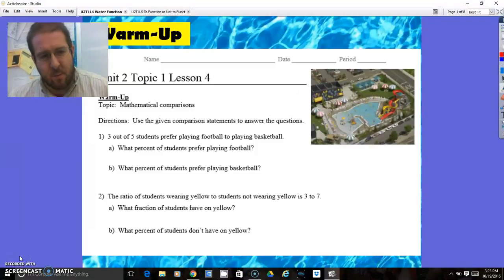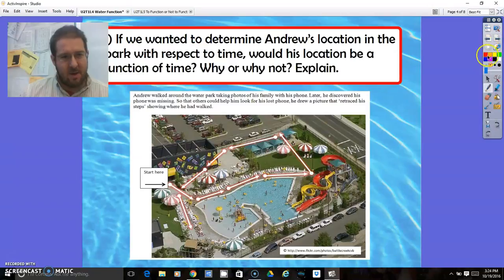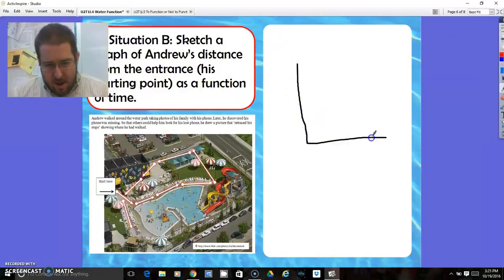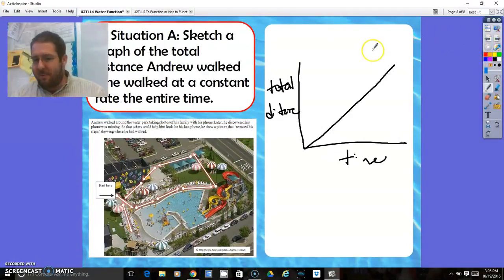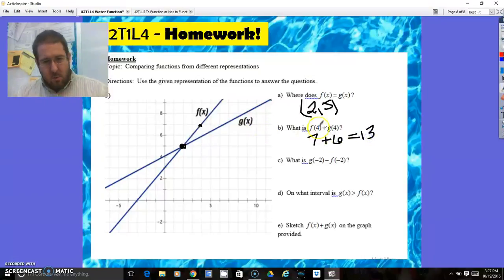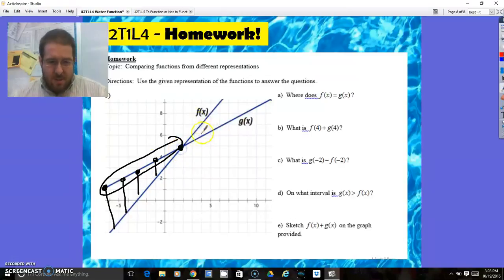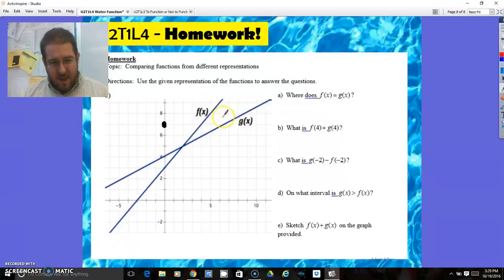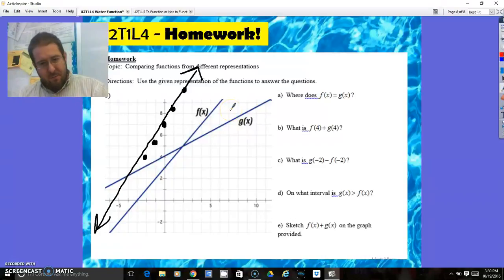Algebra U2T1L4 - Compare functions with different representations